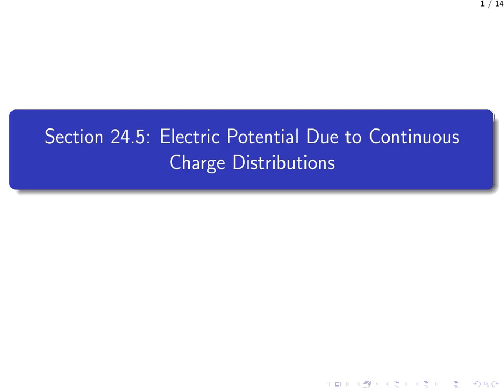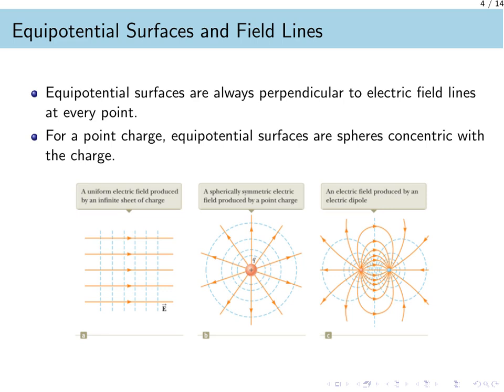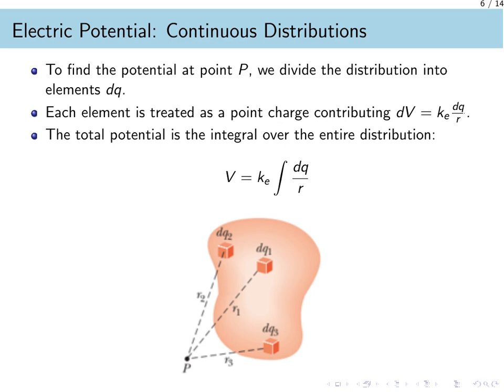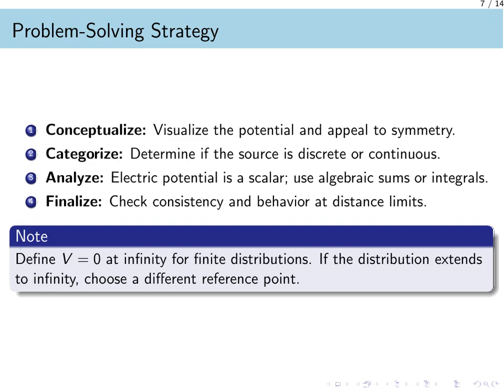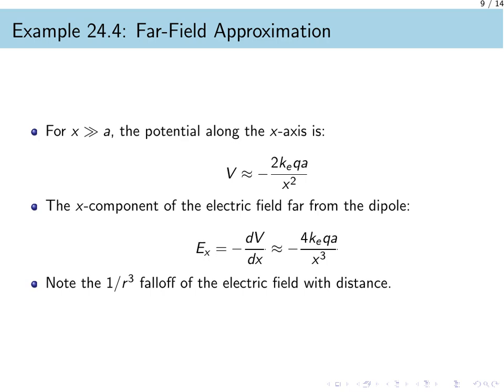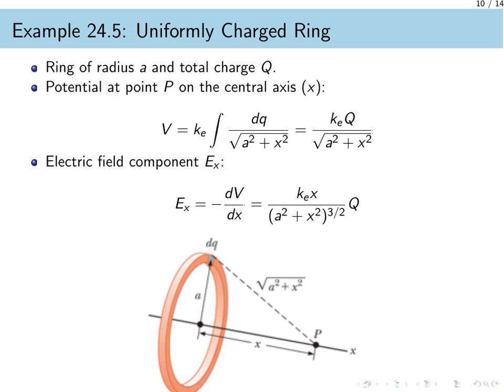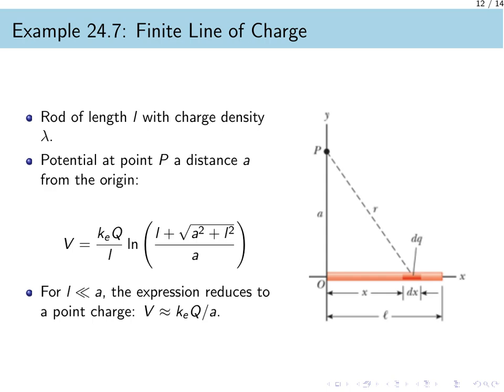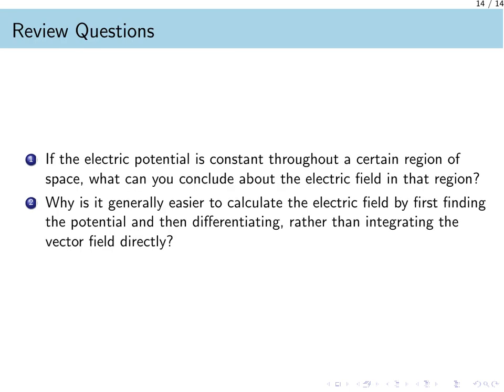24.5 Electric Potential Due to Continuous Charge Distributions